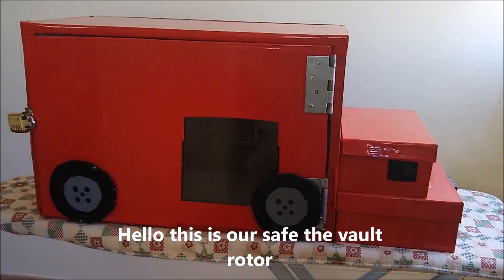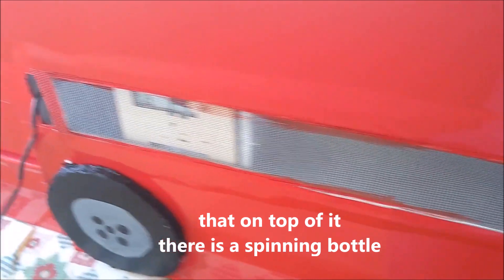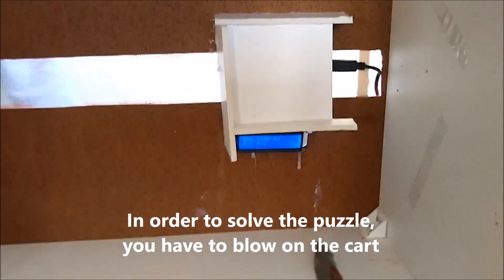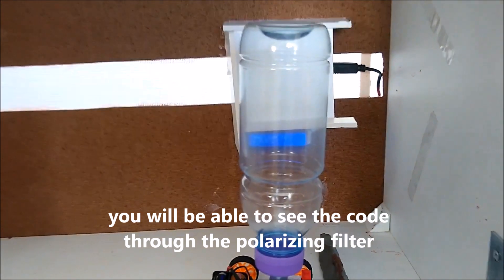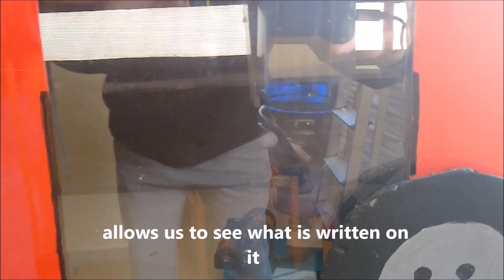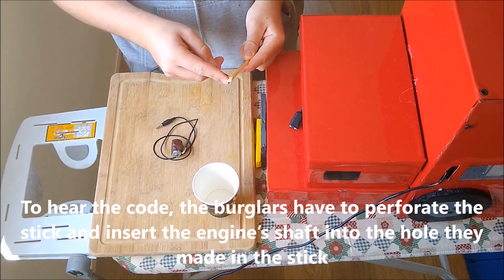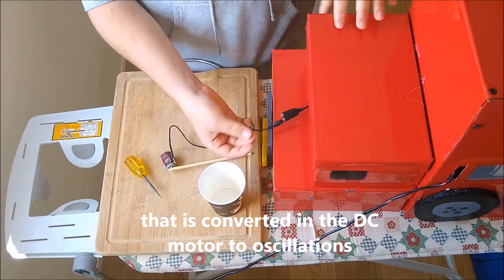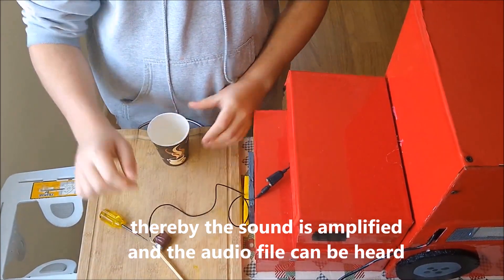The International Safe Cracking Tournament_The “Vault-rotor” truck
Created by the students of  Yigal Alon High School, Israel

Put your physics skills into practice and open the lock!
The Safe Cracking Tournament is the peak of a long term learning process, where teams of high school students join forces and apply their skills in a creative and engaged fashion.

Visit us at the Davidson Institute of Science Education, the educational arm of the Weizmann institute of Science